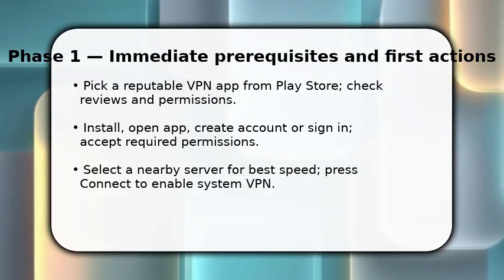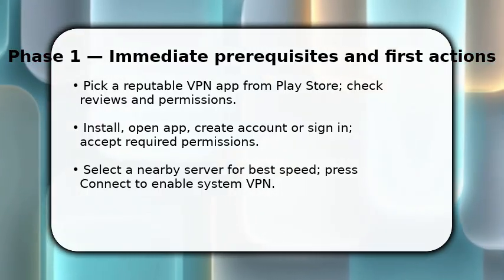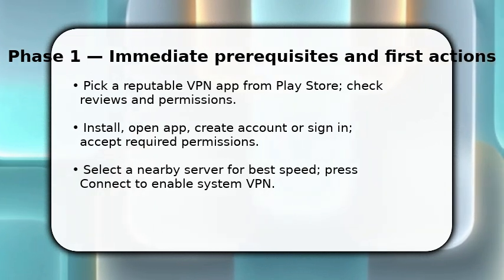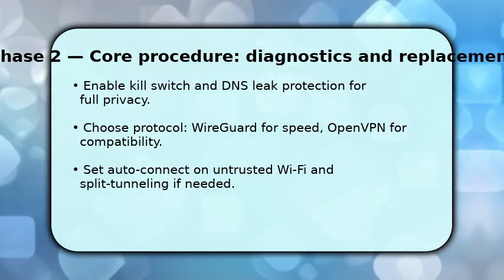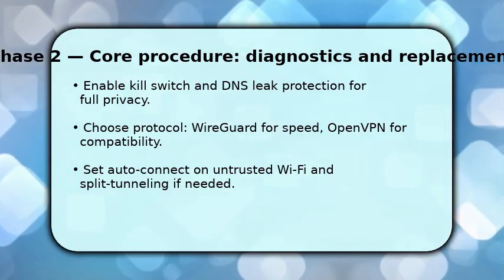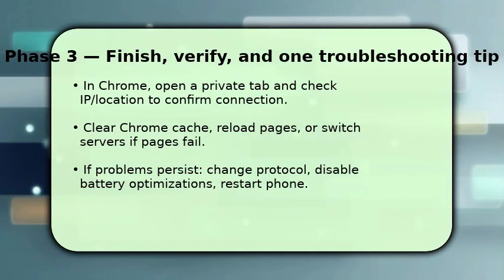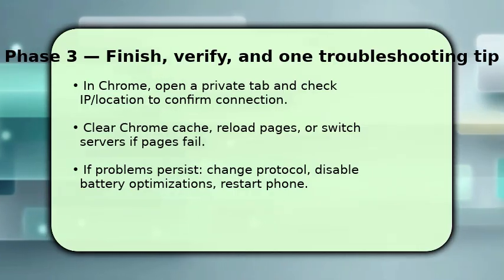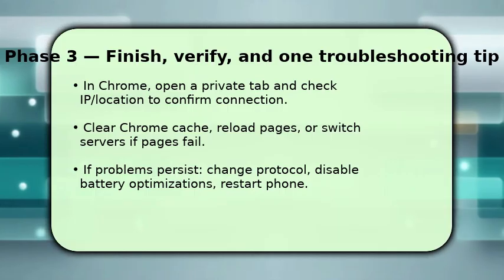How to Use Vpn on Chrome Android (updated)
How to Use Vpn on Chrome Android (updated) | 🔒 Surfshark VPN Deal — Stay private and secure. $1.99/mo + 3 Months Free ▸

Learn the step-bythy process of setting up and using a VPN on your Android device with Chrome. This guide covers essential tips for privacy, speed optimization, and compatibility issues to ensure secure browsing.

VPN, Chrome mobile, Android setup, secure connection, privacy settings, speed test, compatibility troubleshooting, virtual private network usage on Android, Google Chrome VPN extension installation, online privacy protection